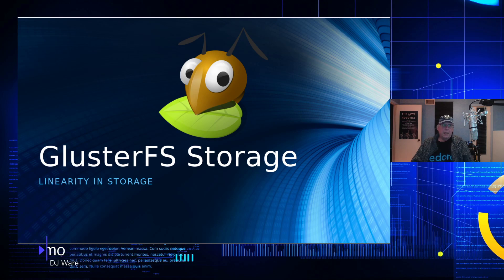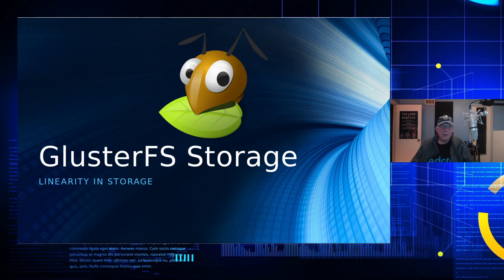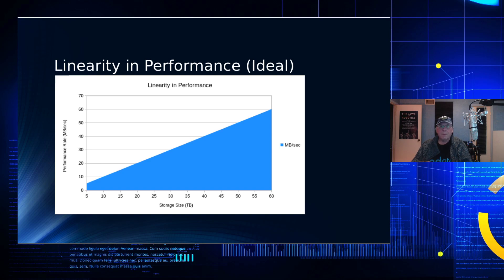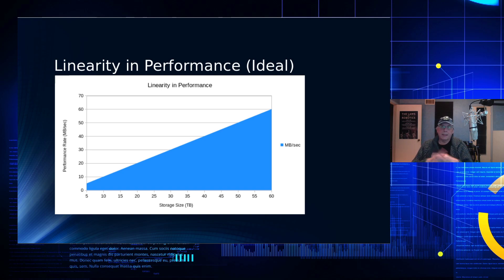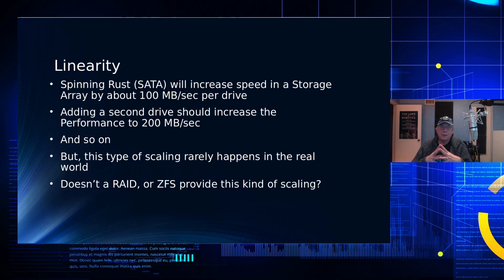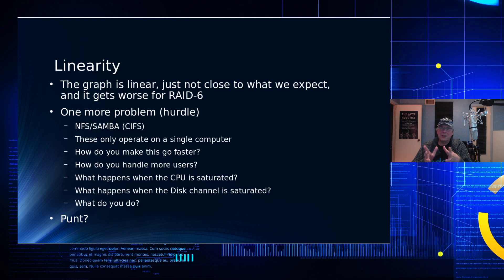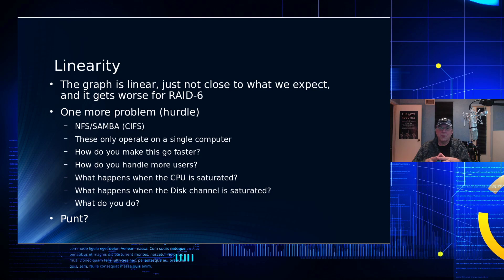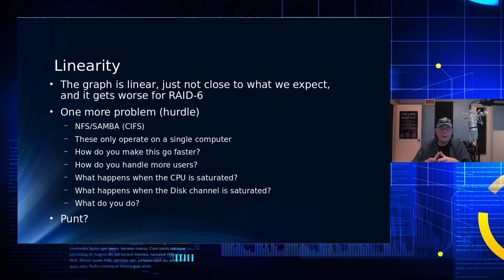Using GlusterFS to Explain Linearity in Performance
In this episode of the CyberGizmo we explore the near mythical linearity in storage performance